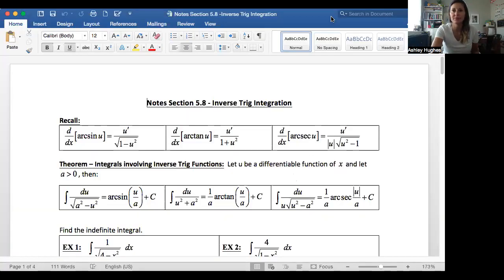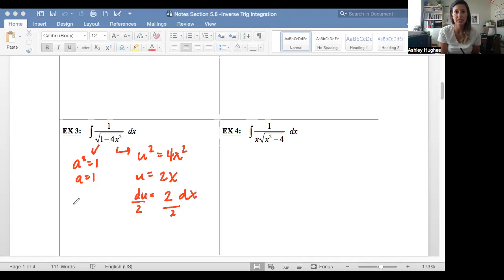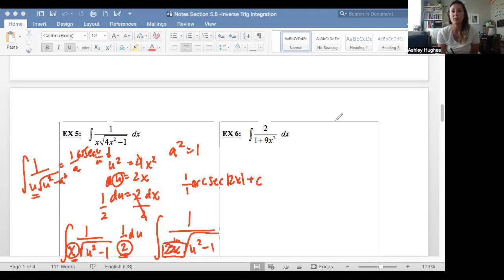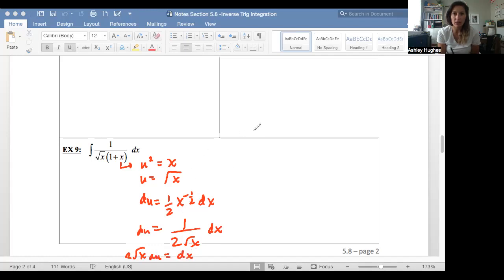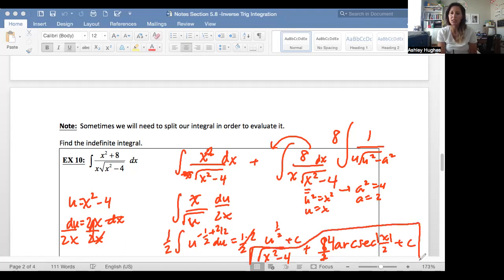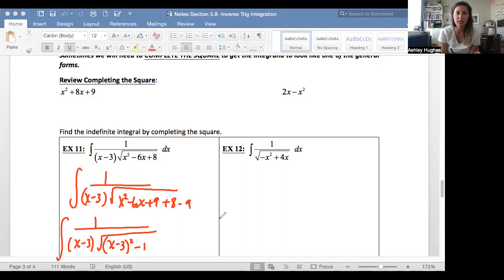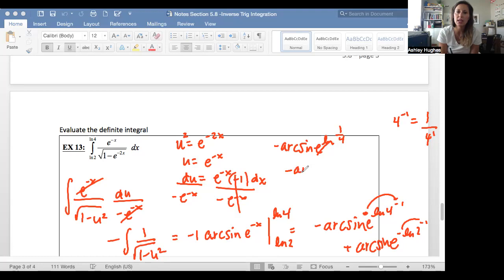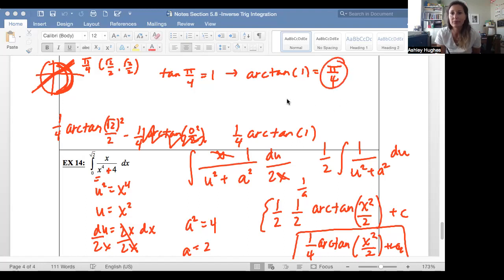Inverse Trig Integration Sec 5.8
How to integrate inverse trig (arcsin, arctan, arcsec, etc) and ten trig functions. Proof of integral of tanu and integral of sec u.